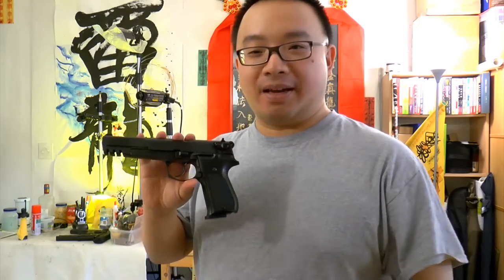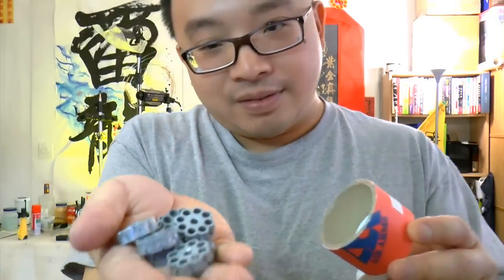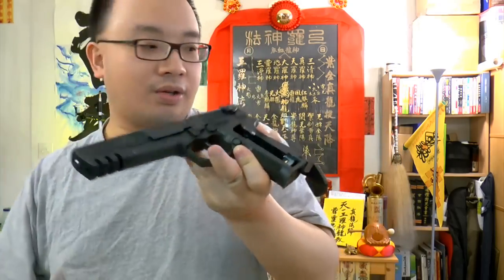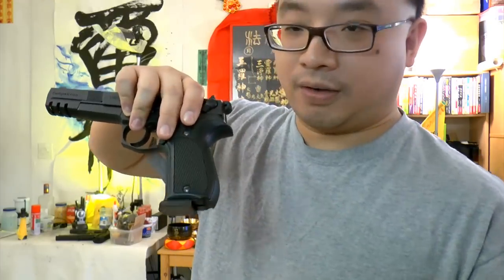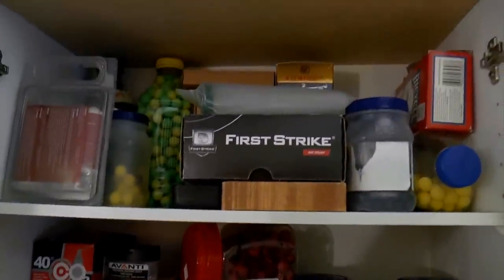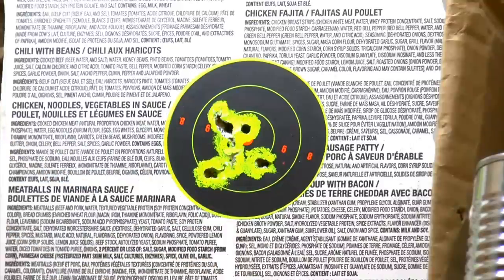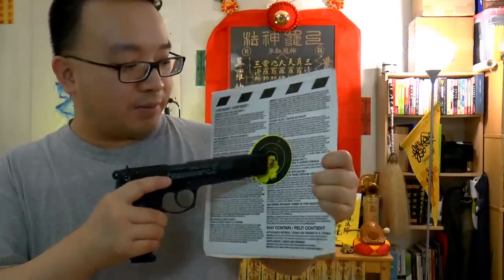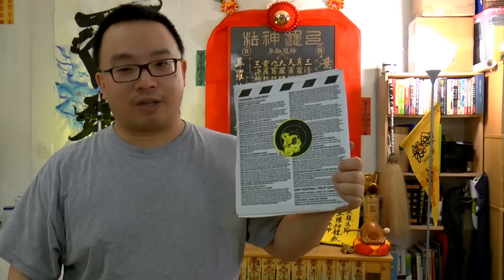Walther CP88 Competition Air Pistol - Back to Old School Airguns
Going back to old school airguns now, let's check out my Walther CP88 Competition air pistol, a Co2 powered, 8 shot, .177 Caliber  pellet gun. It's amazing to handle these again and they totally feels like new today!  How amazing and pleasant it is to shoot these guns again after not touching them for over a year!